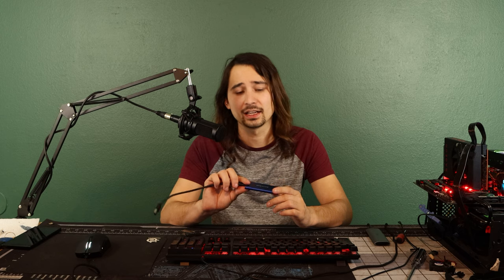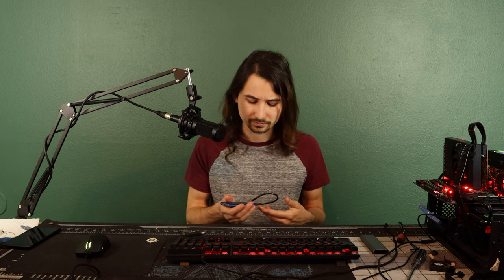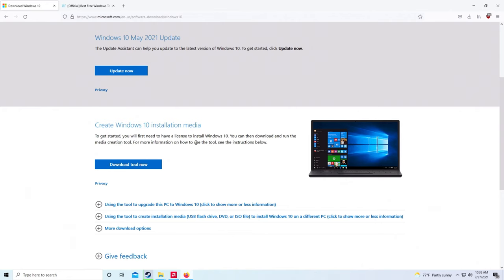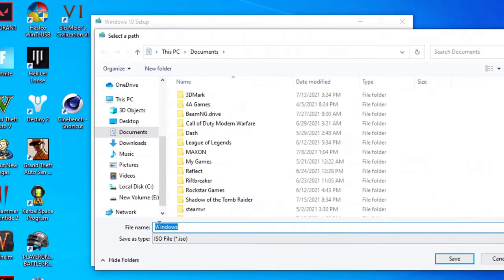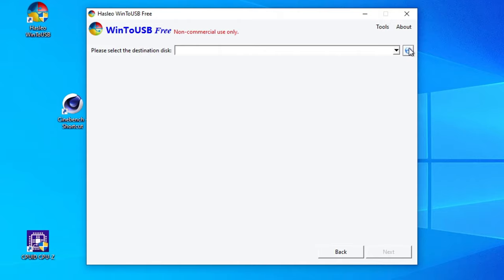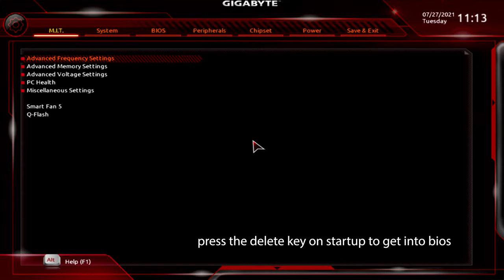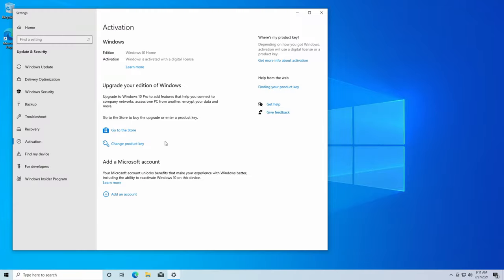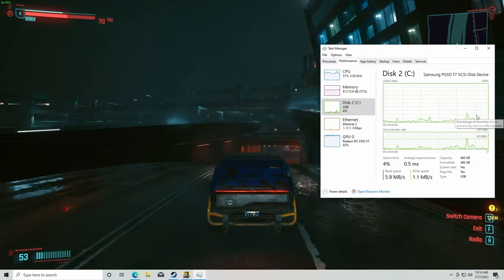How To Boot Windows 10 From An External SSD Or Hard Drive Quick And Easy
re uploaded for a more streamlined process

samsung T7 usb ssd

0:00 intro
2:00 how to install on an external drive
7:00 how to activate windows
7:40 gaming on external ssd